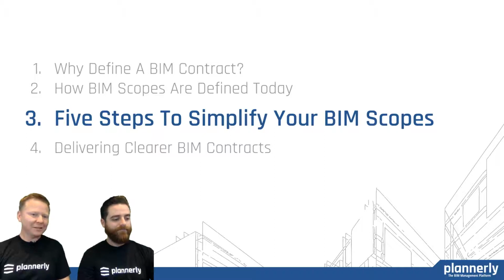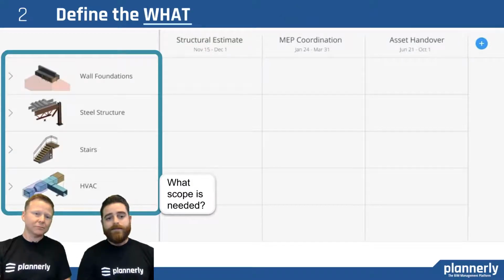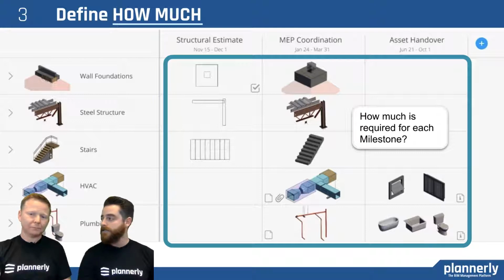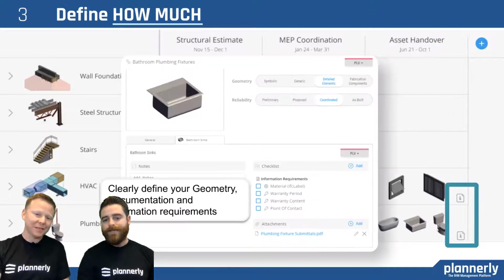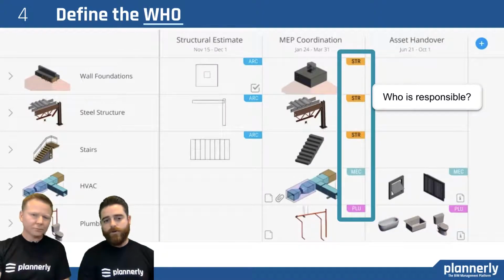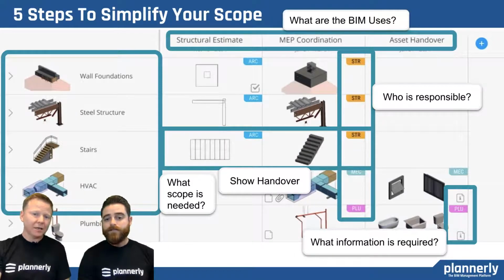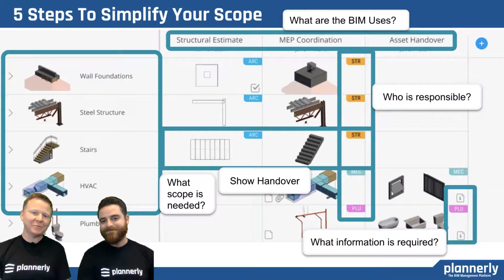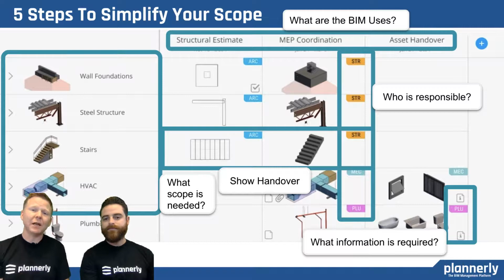Five Steps To Simplify Your BIM Scopes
1. WHY you are doing BIM?
2. WHAT scope is required?
3. HOW MUCH information is required?
4. WHEN is it required (which Information Delivery Milestone)?
5. WHO is responsible?